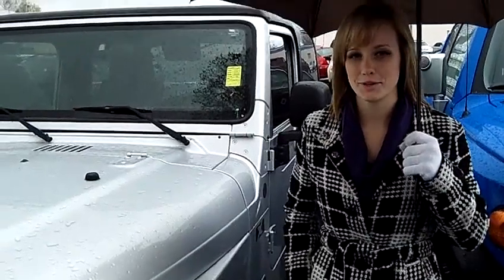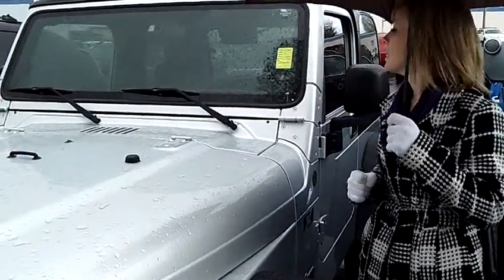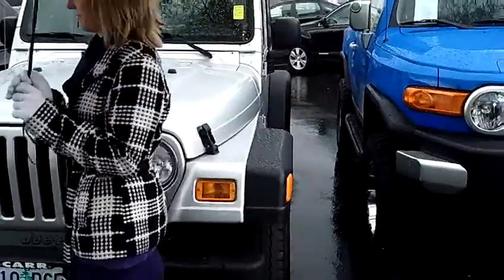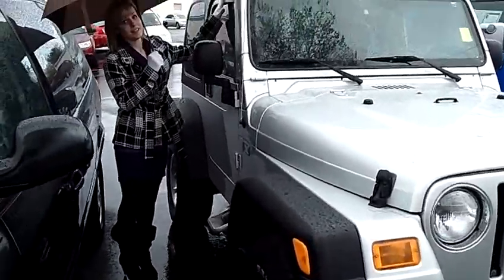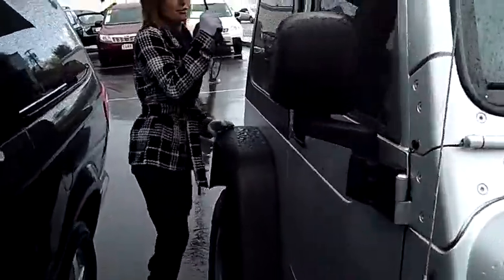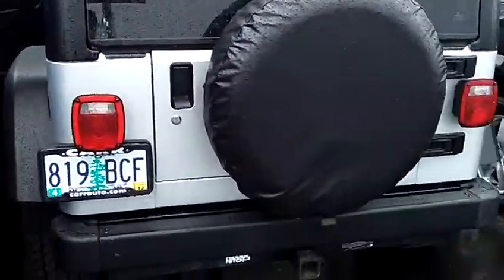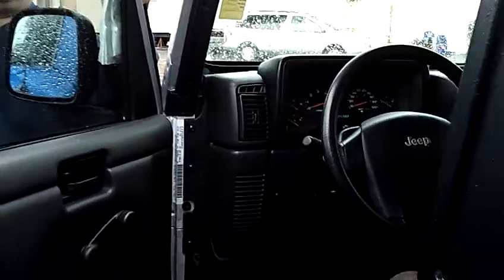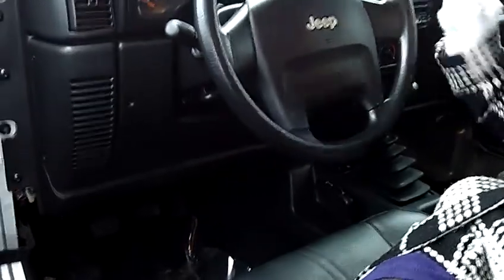2004 Jeep Wrangler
Super Clean!